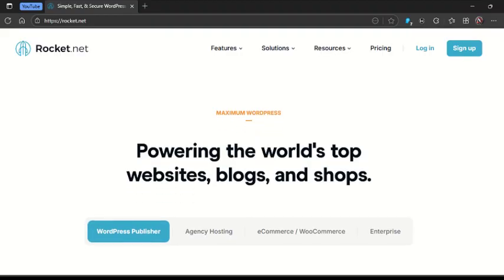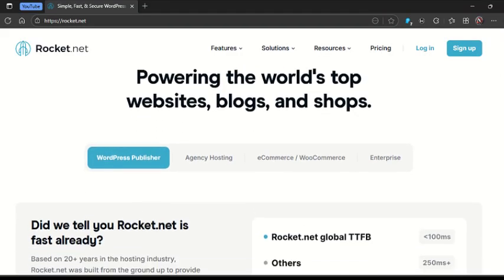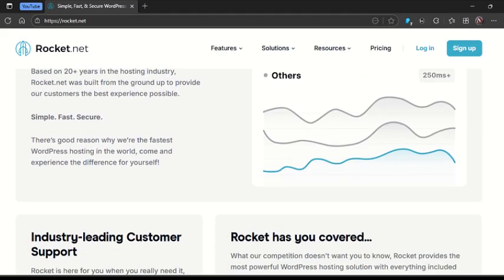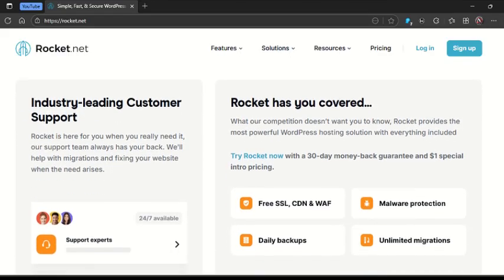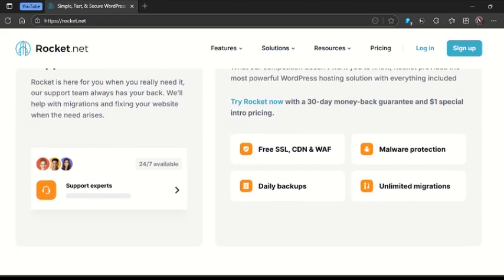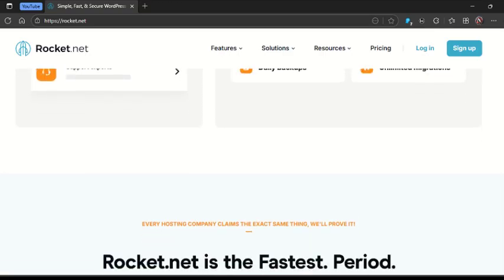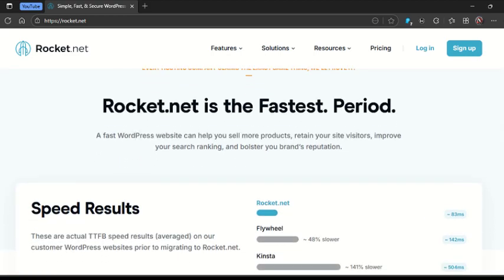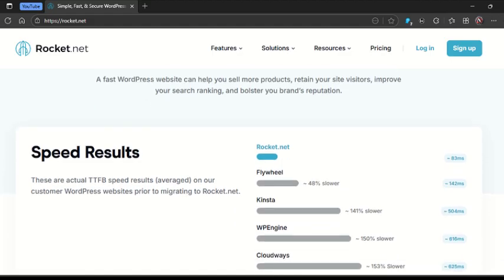How To Add Admins Team Member Rocket.net Website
In This Video, you will learn about How To Add Admins Team Member Rocket.net Website